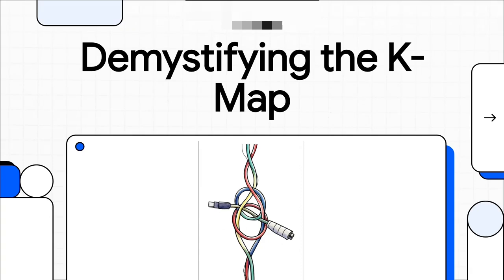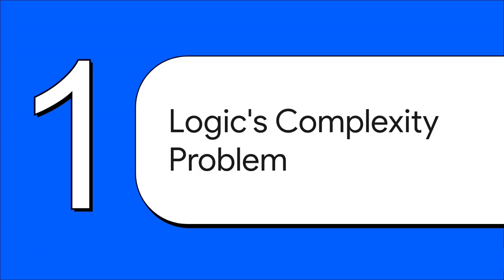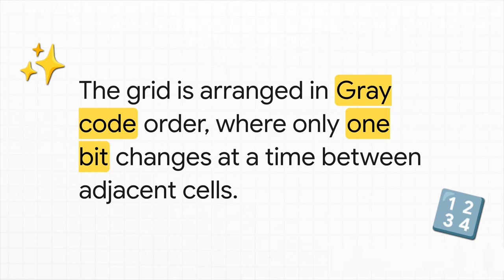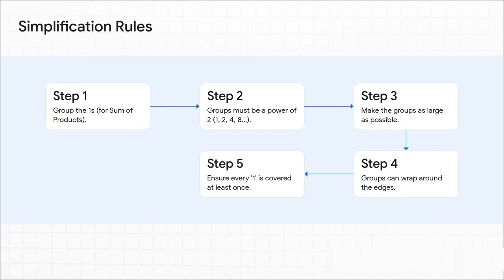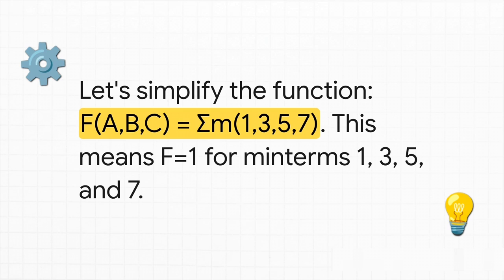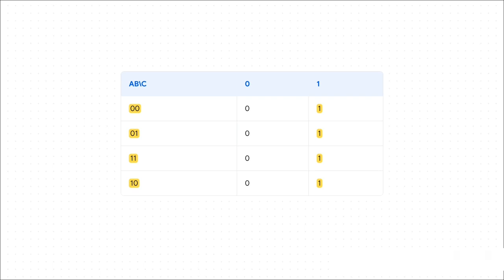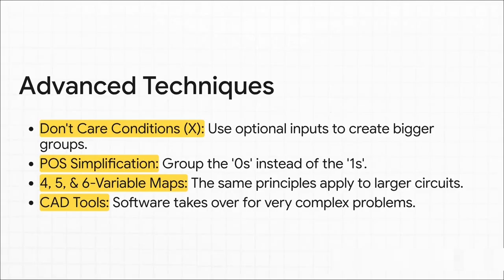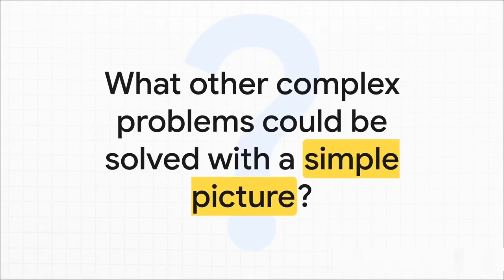Don't Panic: K-Maps Explained Simply | K-Map Secrets: Find the Simplest Expression Every Time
The Quick & Direct Approach
Welcome to the ultimate resource for mastering Karnaugh Maps (K-maps), Boolean algebra, and digital logic design. If you're a student struggling with these topics or an enthusiast looking to simplify your circuits, you've come to the right place.
We break down complex concepts into simple, easy-to-follow tutorials. From beginner basics to advanced simplification techniques, you'll learn how to solve problems quickly and efficiently.

This channel provides high-quality educational content focused on digital electronics, computer architecture, and logic design. Our primary mission is to demystify core concepts, including:
Karnaugh Maps (K-maps) for logic simplification
Boolean algebra and logic gates
Combinational and sequential circuits
Microprocessor fundamentals and design
Whether you're a university student, a hobbyist, or an electrical engineering professional, our in-depth tutorials and practical examples will give you the tools you need to succeed. Our content is designed to be a comprehensive resource, helping you move from foundational principles to advanced applications.